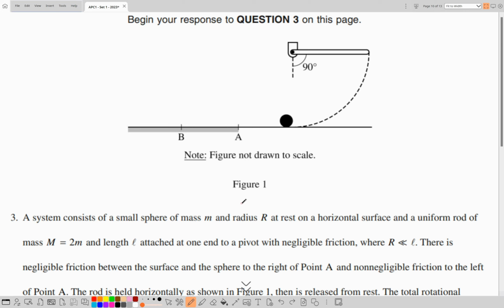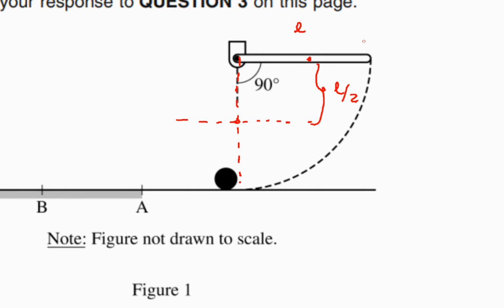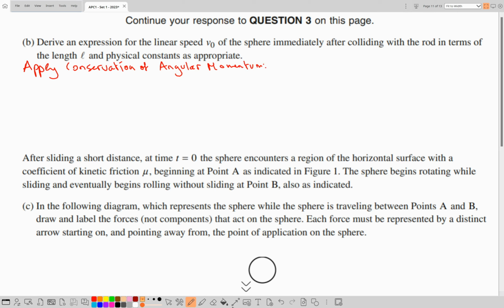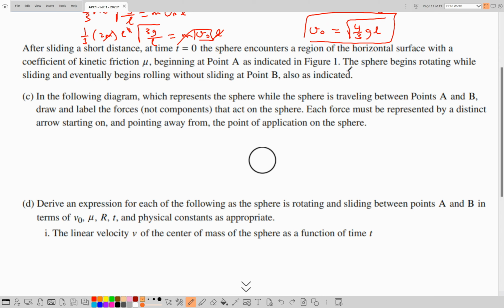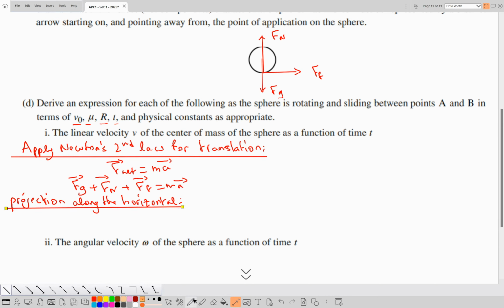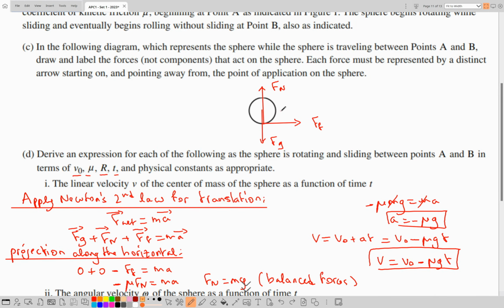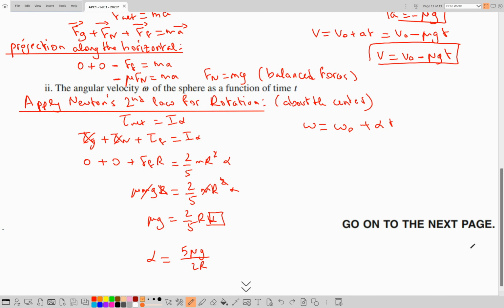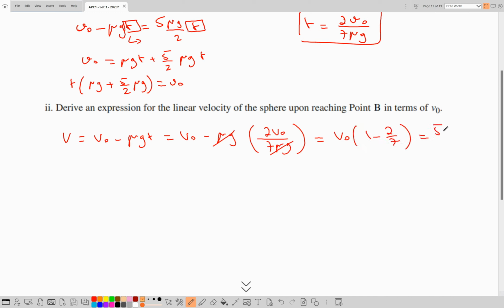2023 set 1 ex 3